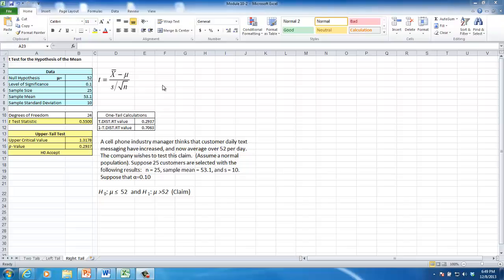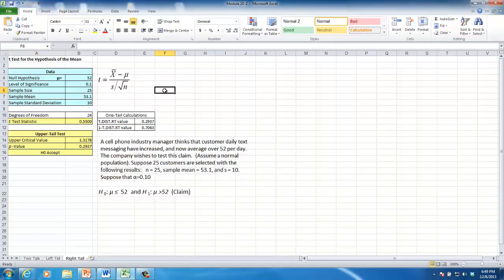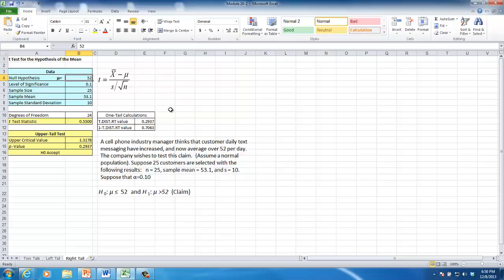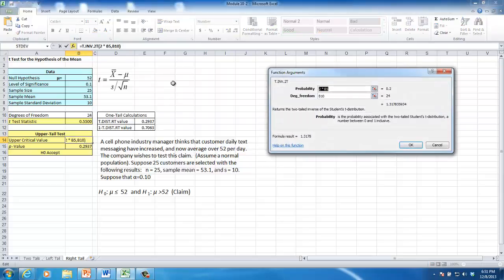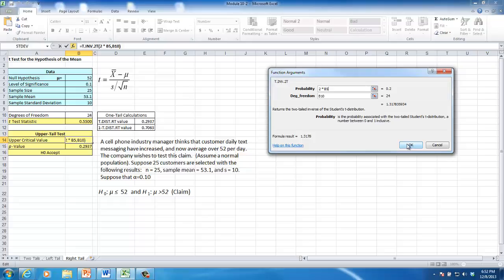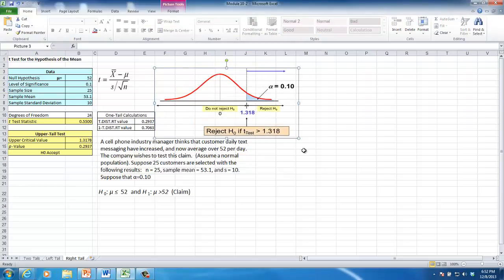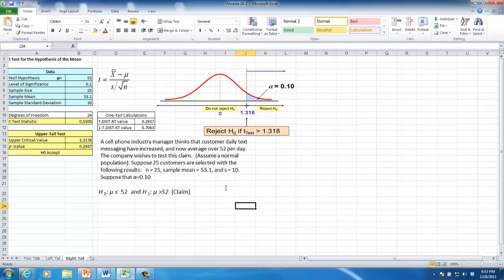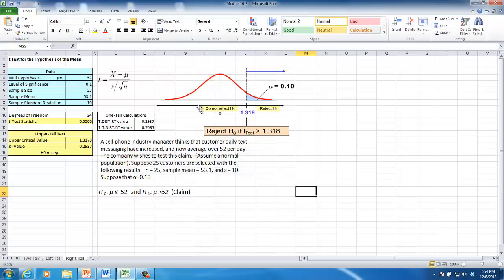Module 10 5